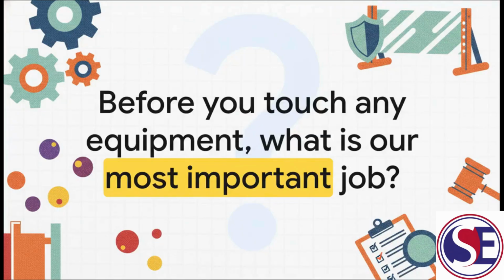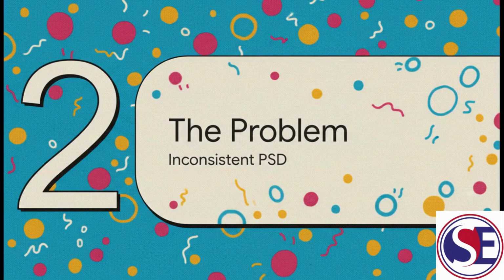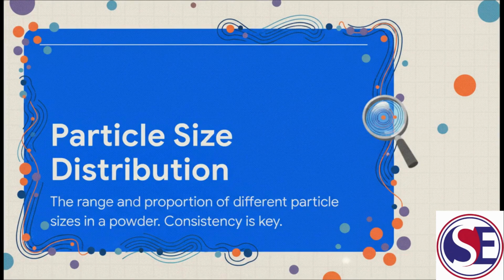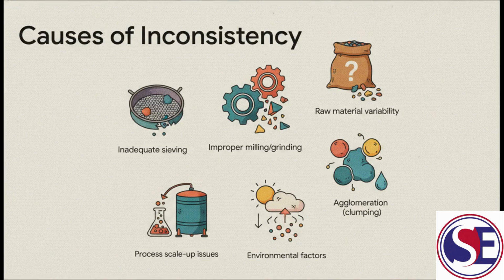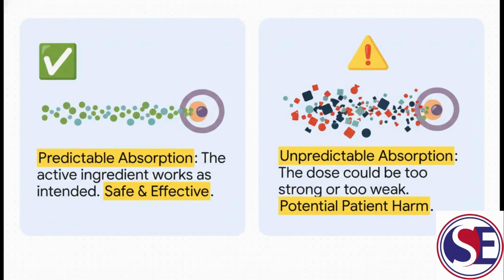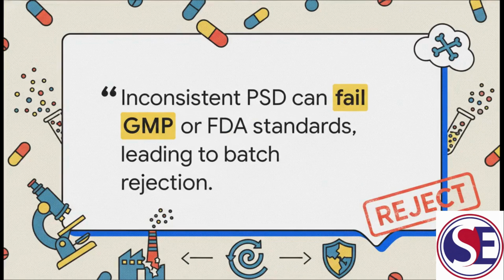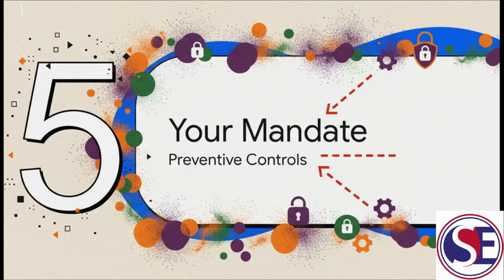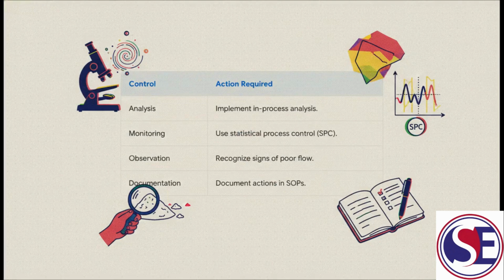Fixing Inconsistent Particle Size Distribution.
While manufacturing pharmaceutical products. Inconsistent particle is a challenge which can jeopardize the quality appearance of the medicine and can effect the efficacy also. This video will refresh your knowledge to avoid this risk.